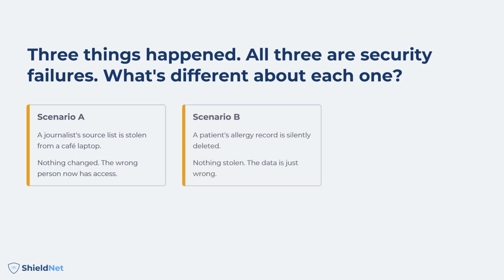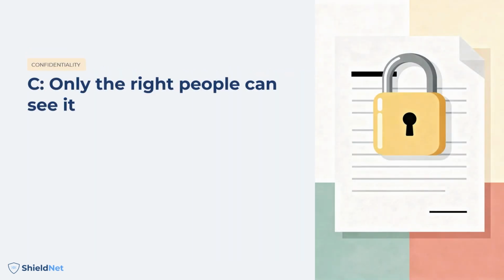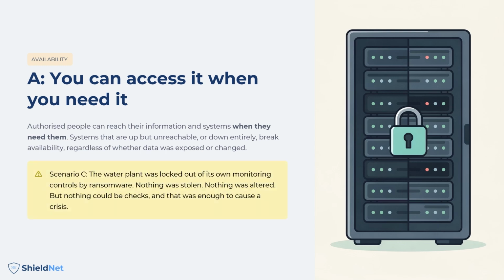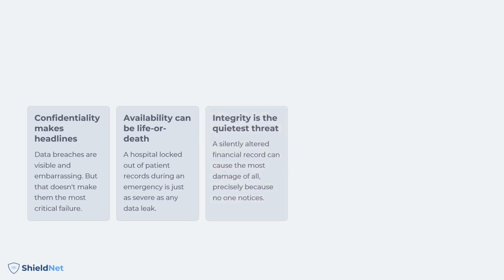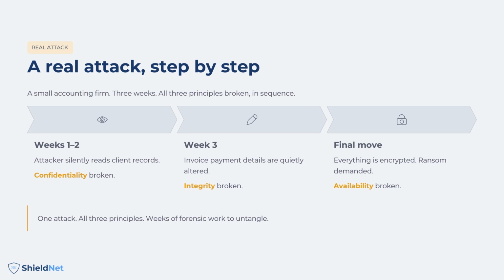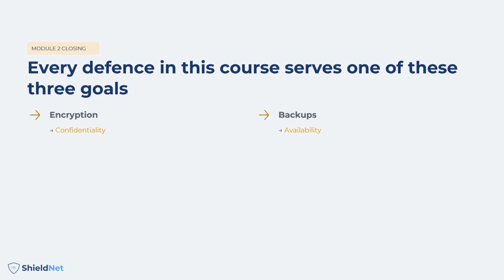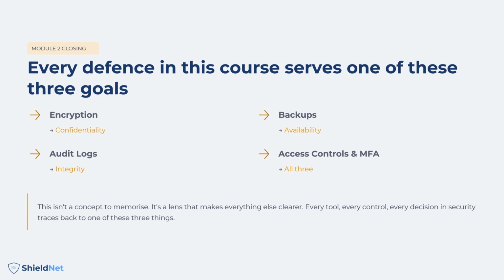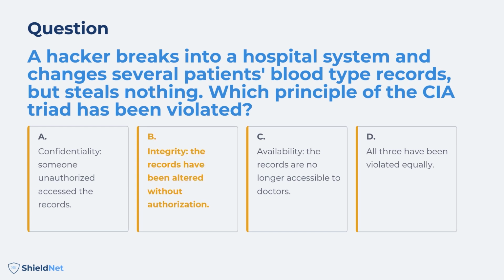ShieldNet Core Training - Module 2 - Confidentiality, Integrity, Availability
Every cybersecurity control ever invented protects one of three things. Once you know which, the whole field becomes navigable.

Module 2 introduces the CIA triad: confidentiality, integrity, and availability. It is the closest thing cybersecurity has to a periodic table, and it is genuinely simple once explained without jargon.

· Confidentiality: keeping data away from people who should not see it
· Integrity: making sure data is accurate and has not been tampered with
· Availability: making sure data and systems are there when you need them
· Three scenarios showing what each failure actually looks like

PART 1: Understand the Digital World
NEXT: Module 3, Risk

ABOUT SHIELDNET
An open cybersecurity standard for small and medium organizations, aligned with EU regulations including GDPR, NIS2, and the Cyber Resilience Act.